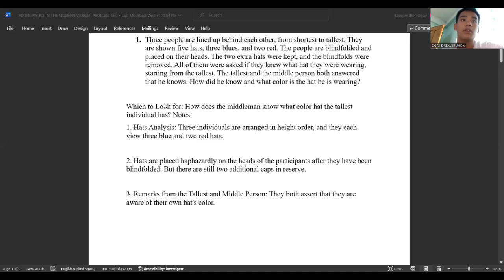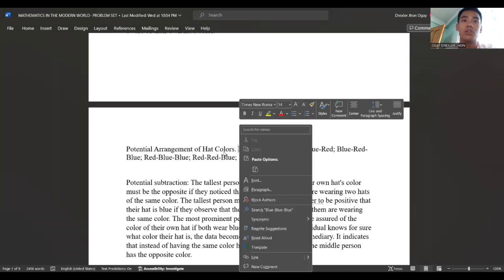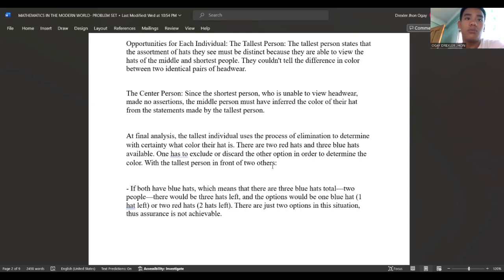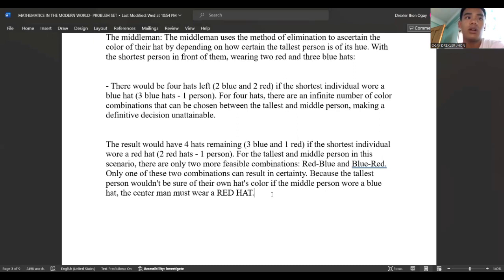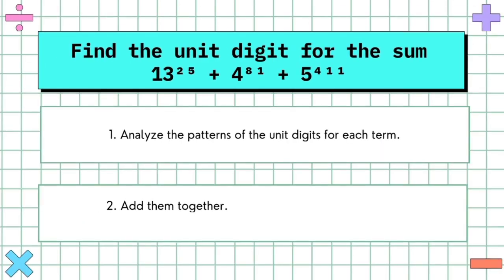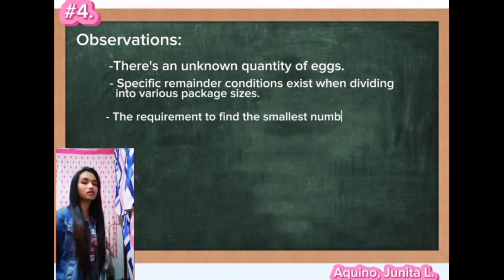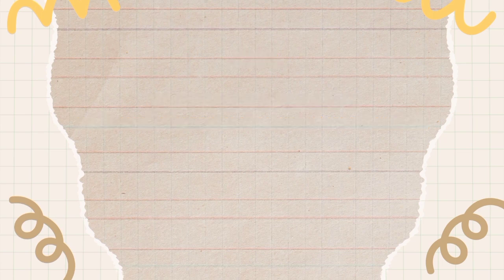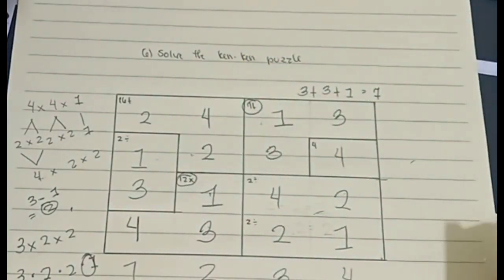𝙼𝚊𝚝𝚑𝚎𝚖𝚊𝚝𝚒𝚌𝚜 𝙸𝚗 𝚃𝚑𝚎 𝙼𝚘𝚍𝚎𝚛𝚗 𝚆𝚘𝚛𝚕𝚍 | Group 7